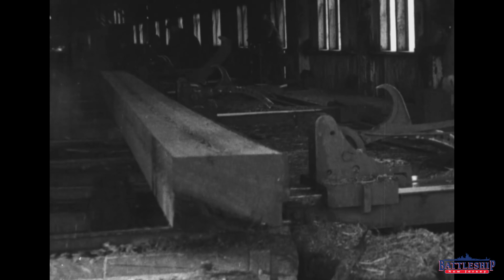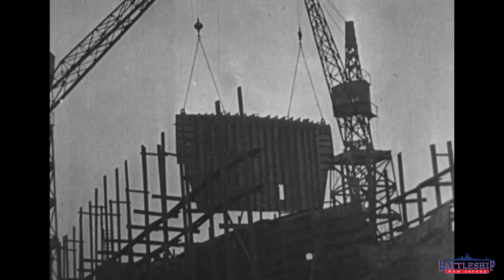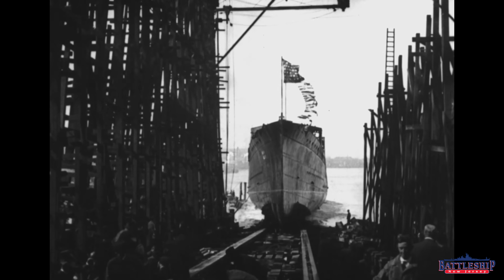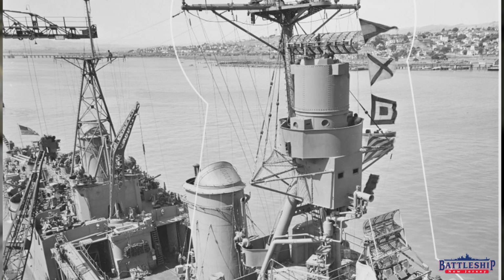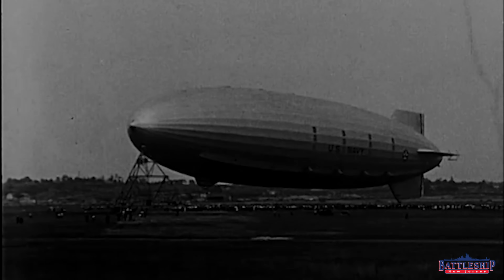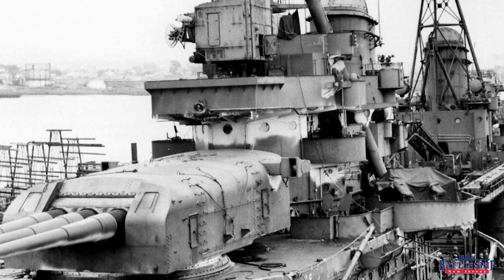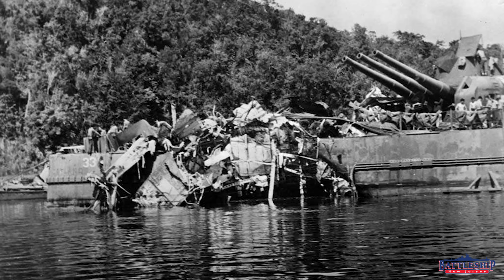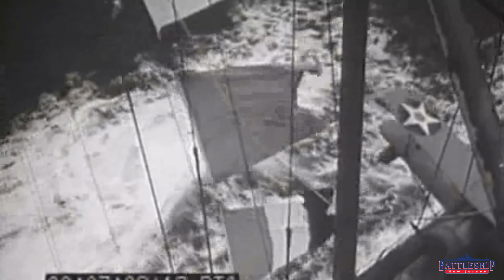The History of USS Portland (CA-33)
This episode is a deep dive into the Cruiser Portland.